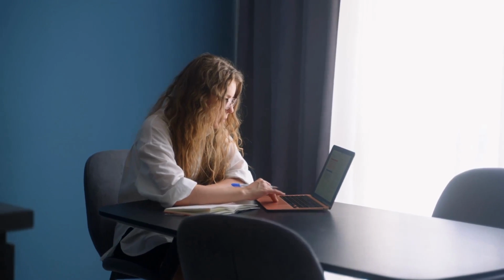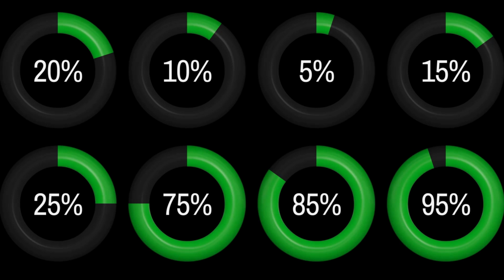Technology for competency tracking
Discover how Moodle’s competency tracking transforms student assessment into instant, actionable insights! In this video, learn step-by-step how to define a competency like “Interpret a blood-count report accurately,” set a clear performance scale, and align quizzes or assignments to that skill. Watch as Moodle automatically updates student statuses in real-time, providing educators with a clear, color-coded dashboard to identify who needs help and who’s mastered the content. This powerful feature eliminates manual grading hurdles, offers transparent evidence for accreditation, and supports timely feedback for learners. Perfect for educators using Moodle aiming to enhance formative assessment and ensure honest, trackable learning outcomes. Watch now and see how technology turns a simple quiz into proof of mastery!